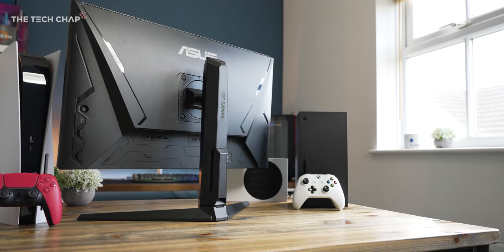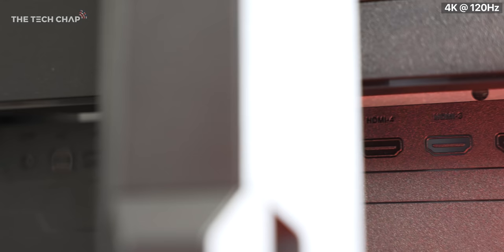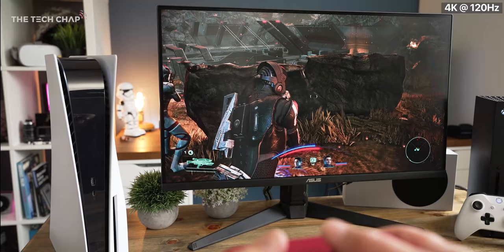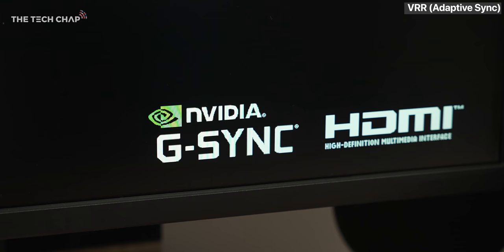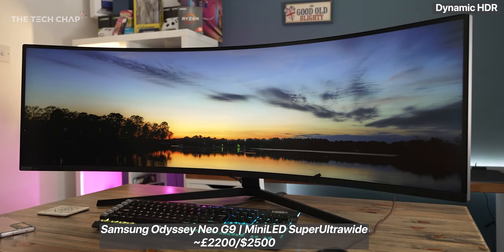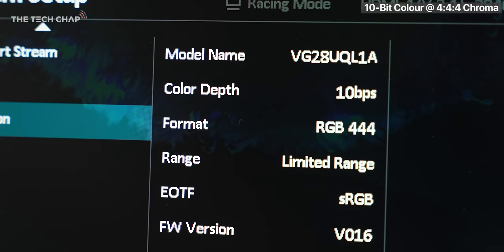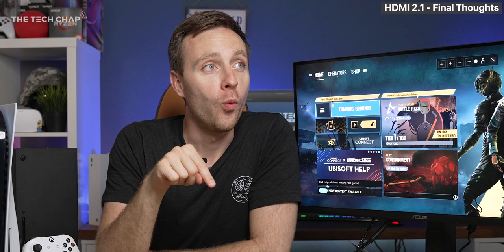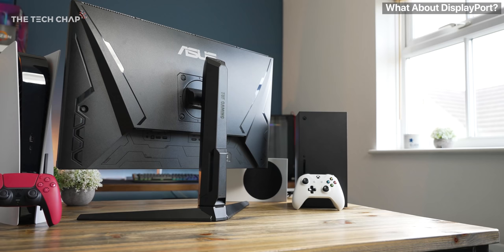HDMI 2.1 Monitor with PS5 / Xbox Series X - Is it worth it?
Are HDMI 2.1 Monitors worth buying for PS5 & Xbox Series X Gaming? I'm testing the ASUS TUF VG28U (4K 144hz HDMI 2.1) to find out!

00:00 What is an HDMI 2.1 Monitor?
01:03 120hz Games?
02:05 How much for HDMI 2.1?
03:30 Adaptive Sync
04:44 AD - Crucial
05:38 Dynamic HDR
06:52 10-bit 4:4:4!
08:39 Sum up - should you buy?

and can earn fees from links to Amazon.com and Amazon.co.uk.